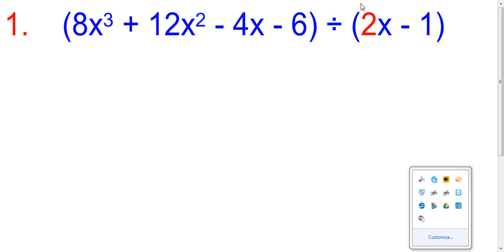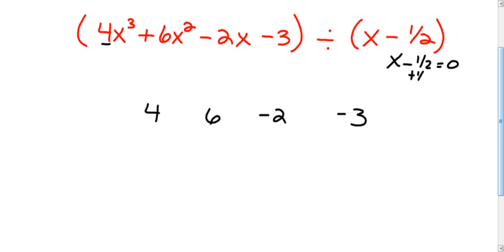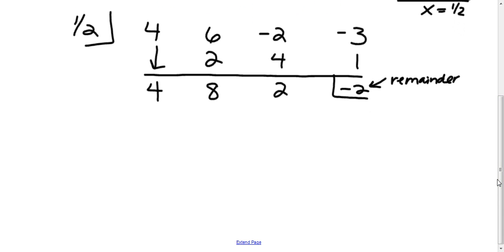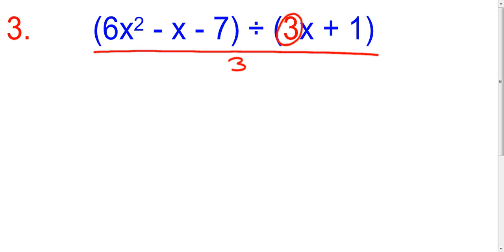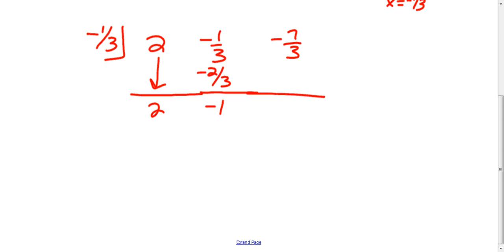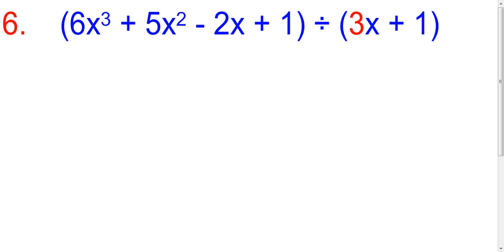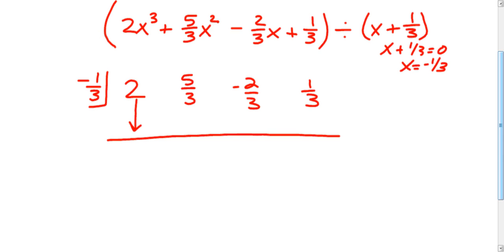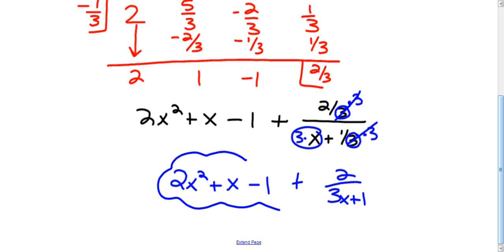5 3 D Dividing Polynomials Using Synthetic Division Continued